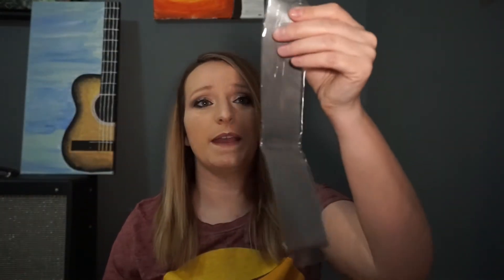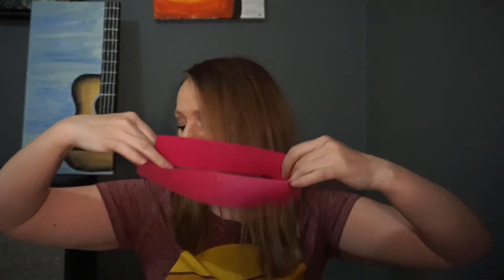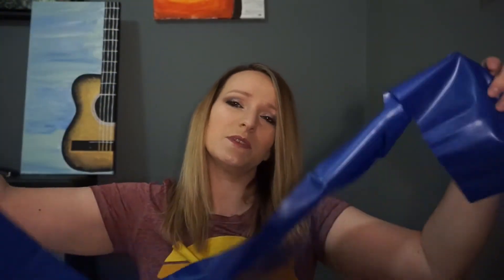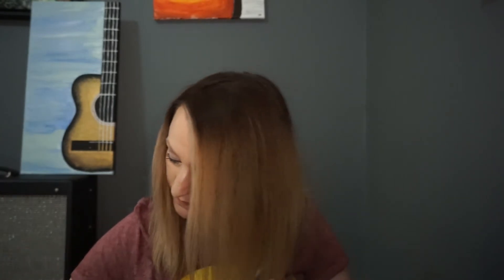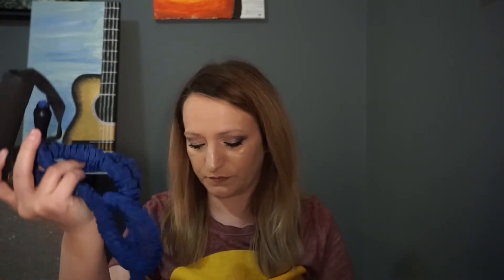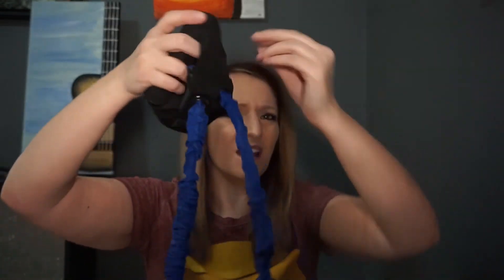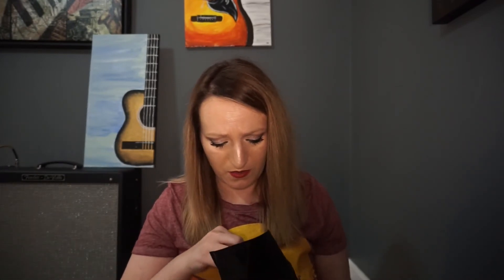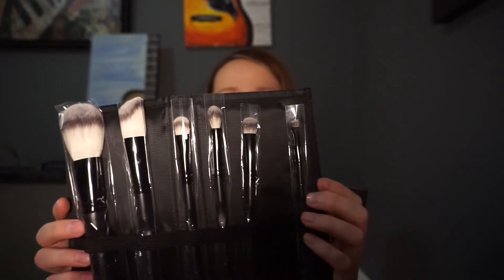FabFit Fun Spring Edit Add Ons | Sale Items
To get $10 off your First Box

My Equipment and editing tools:
stabilizer - igadgitz
Sony A5100
Splice
iMovie
PicsArt
GoPro editor